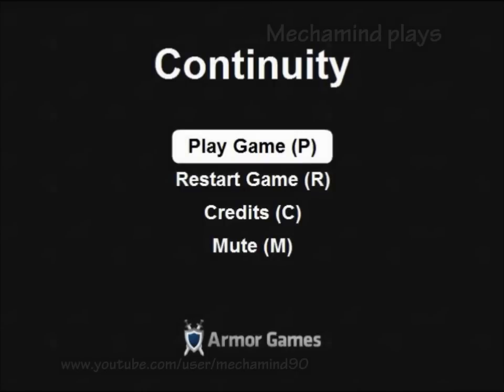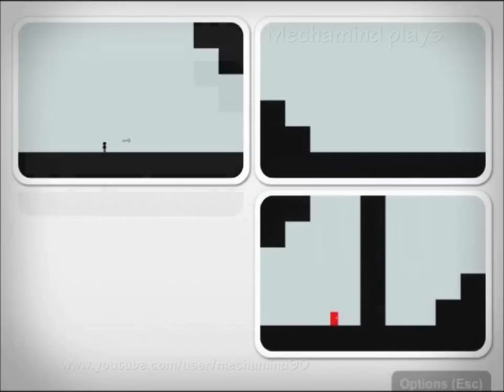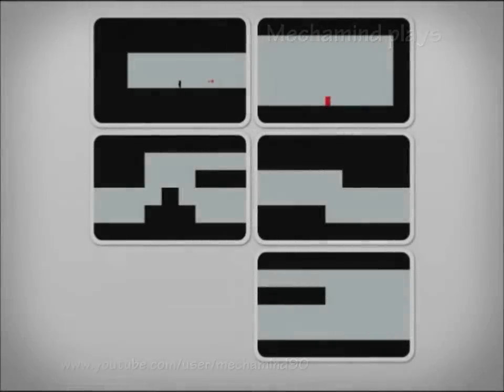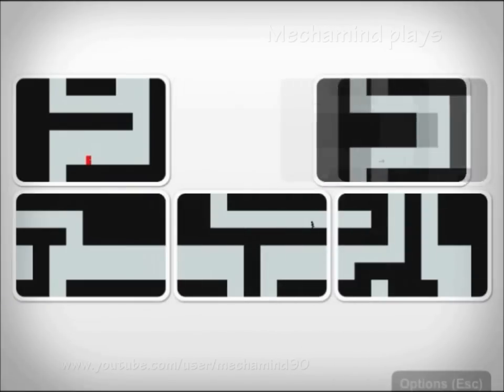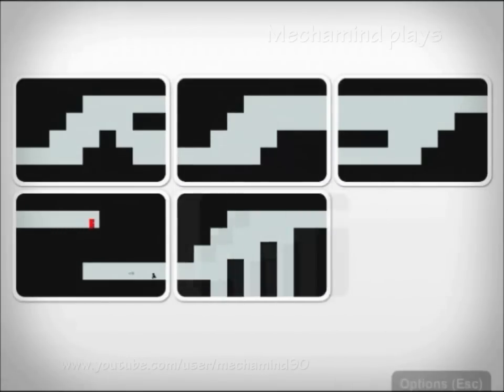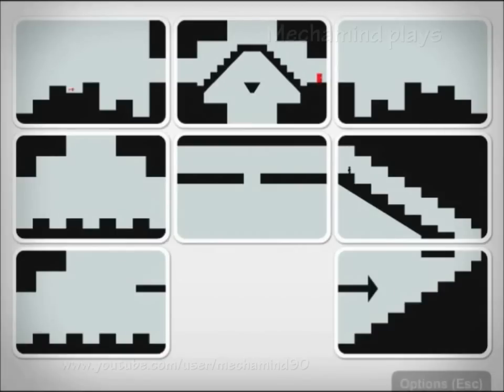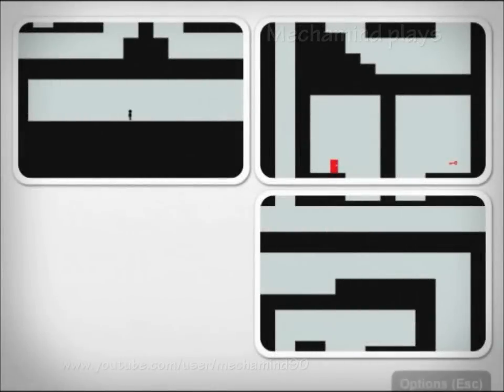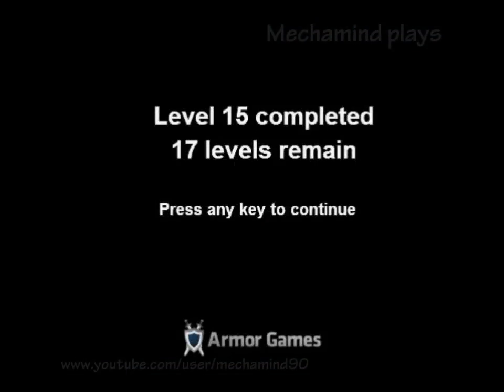Let's Play Continuity [Part 01]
It's a different type of platformer. You can move the pieces of the slider puzzle around, but you must use them to guide the stick figure of triumph to the doorway with all the keys. The connection between two pieces must match. And if you don't find a match when you fall down, you end up dying.

The reason I made a habit out of saying "rotate" instead of slide was because of one thing: Sometimes, you need to move a piece (for example) down, another to the right, a third one up, and a fourth one left. It's somewhat like a rotation (although the pieces themselves aren't turned at an angle).

There are 32 levels in total.